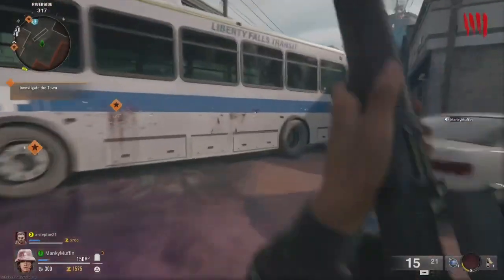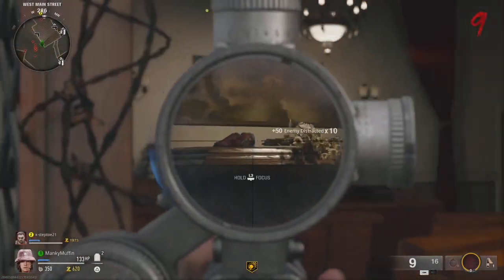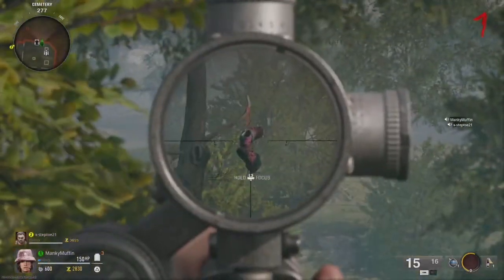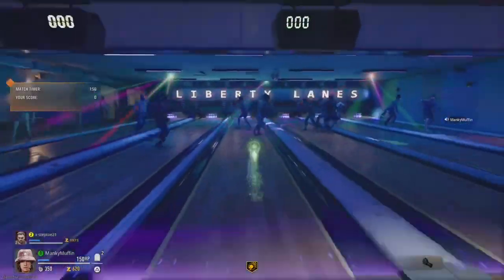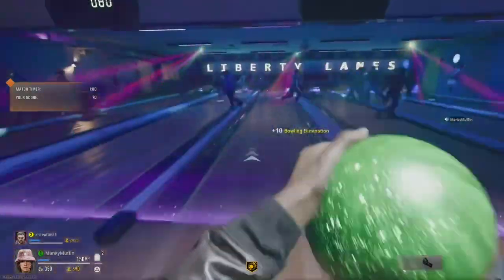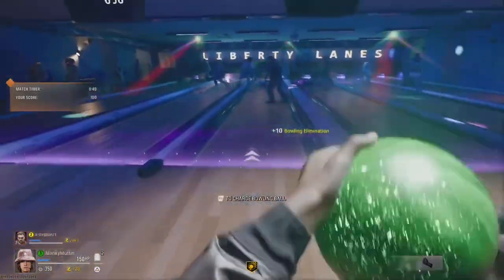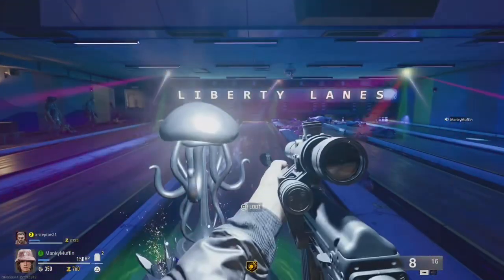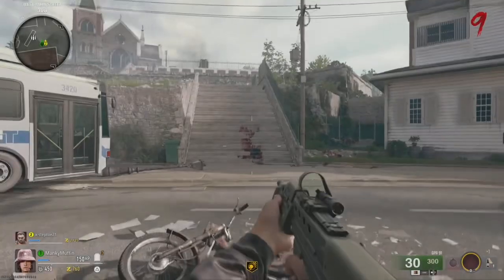Liberty Falls Bowling Easter Egg Tutorial